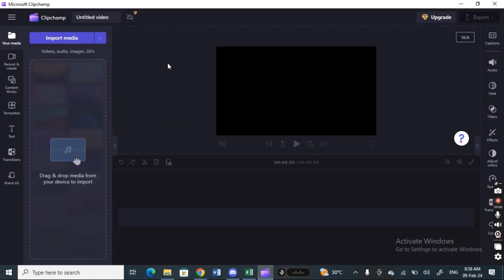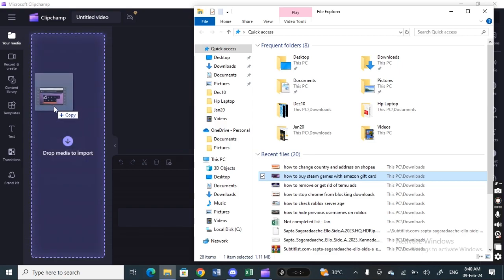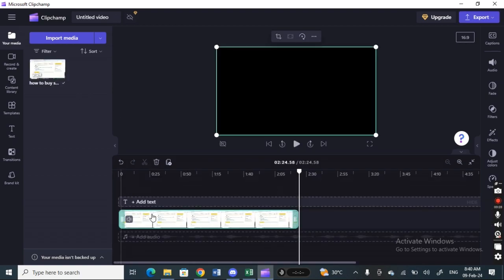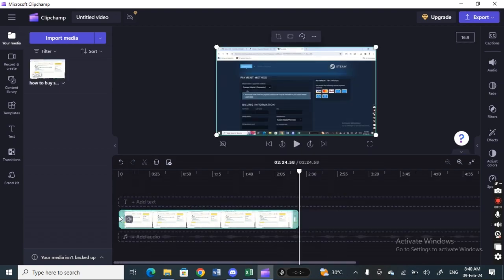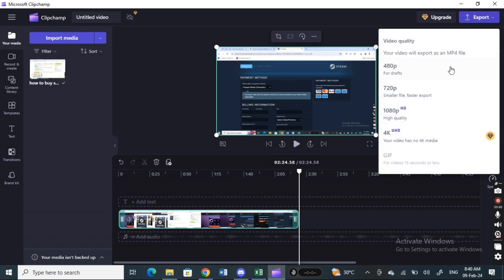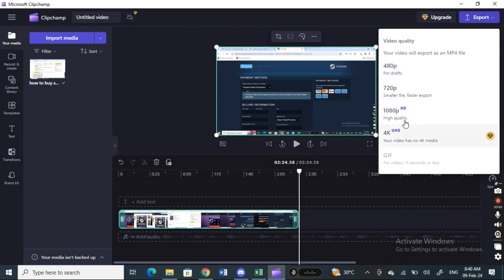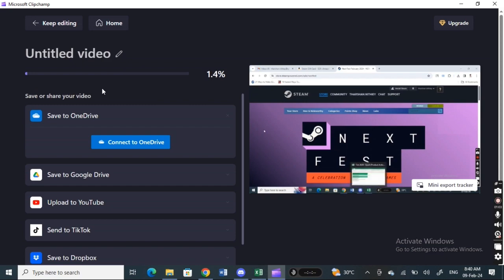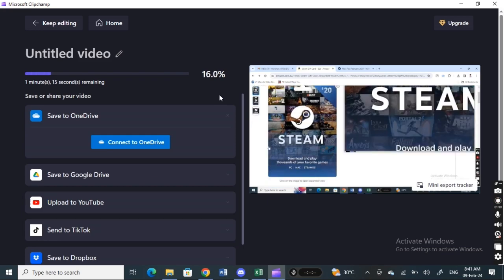How to change resolution on Clipchamp (Best Method)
If you're looking for the best method to change video resolution on Clipchamp, look no further! In this video, we'll show you the easiest and most effective way to adjust your video resolution for a professional and polished final product. Whether you're a beginner or a seasoned pro, this tutorial will have you changing resolutions in no time on Clipchamp!